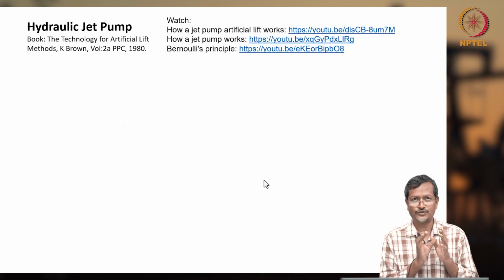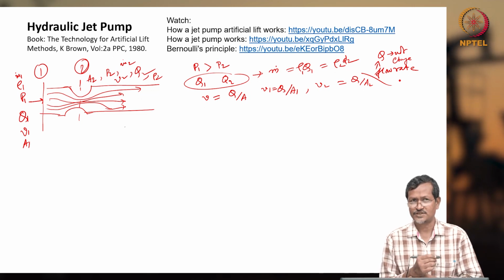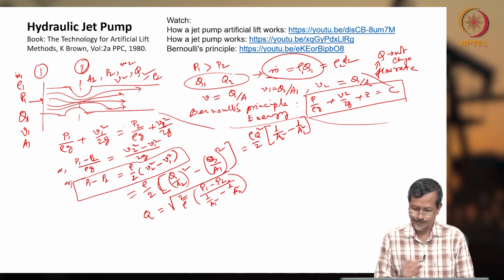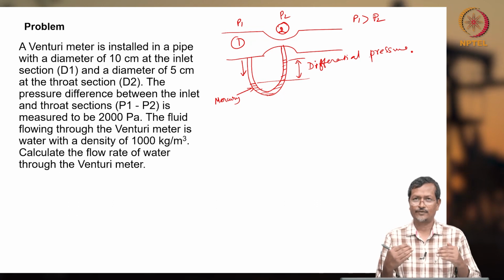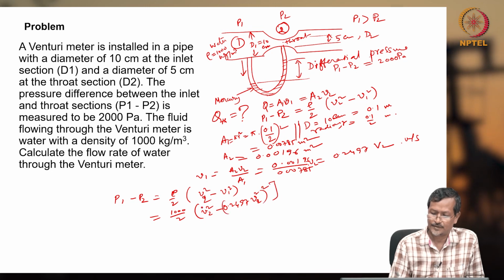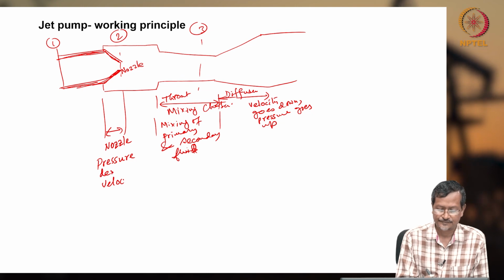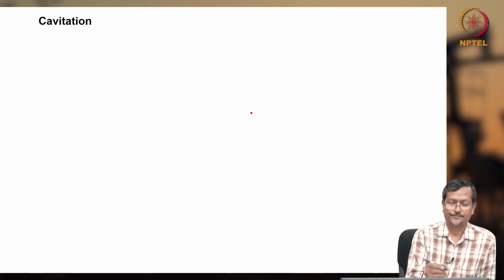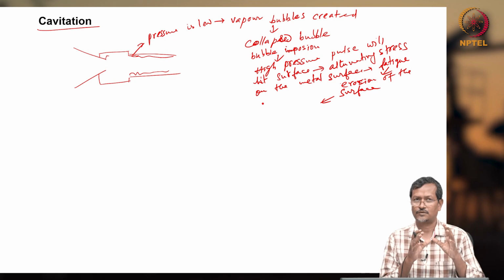#55 Hydraulic Engine Pumps & Design | Part 1 | Artificial Lift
This video introduces the hydraulic engine pump as a downhole pumping method used in conjunction with hydraulic lift systems. It explains the working principle of hydraulic engine pumps, focusing on how the power fluid injected from the surface drives a downhole piston pump to lift wellbore fluids.